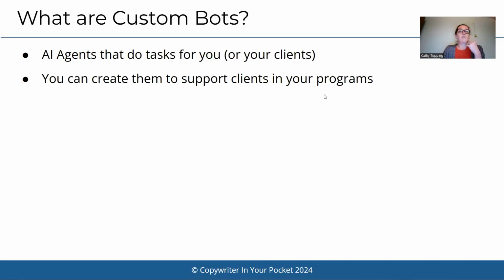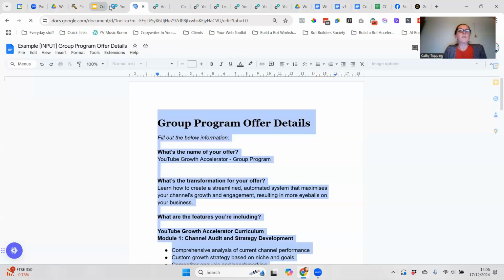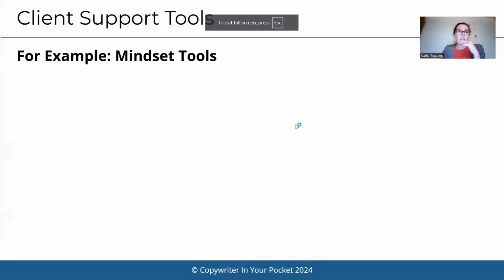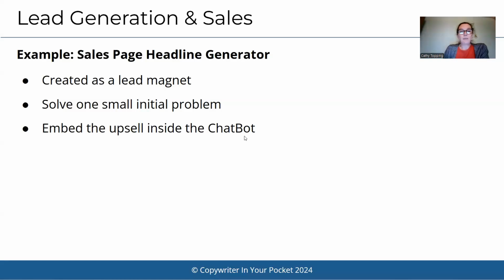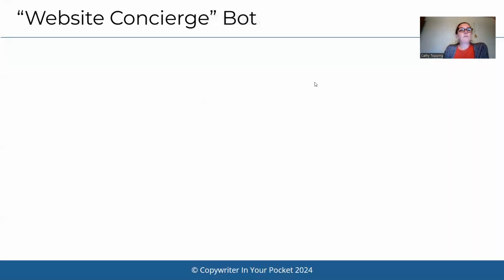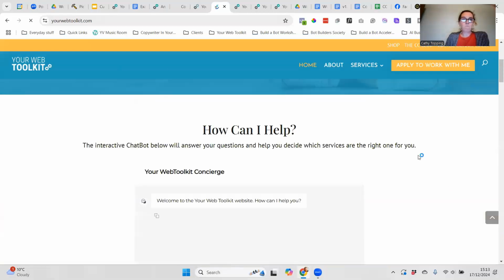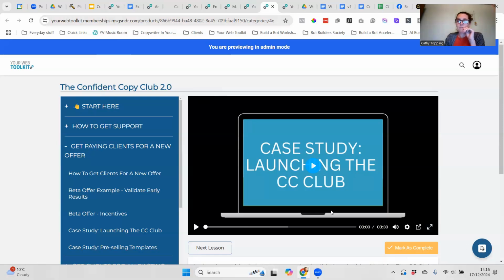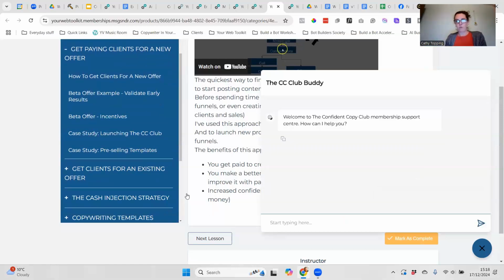How To Make Money With AI Bots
In today's video, I'm going to show you exactly how to make money with AI bots by creating customised tools that work for you and your clients 24/7.

From sales page writers to membership concierges, these AI bots can transform your expertise into scalable digital products that generate passive income whilst delivering real value to your customers.

I'll walk you through five proven ways to monetise AI bots in your business, complete with live demonstrations and real-world examples.

FREE GUIDE: How to Create (and Sell) AI-Digital Products

Curious about how to use AI to create custom tools that make you more money and simplify your business?

TIMECODES

00:00:01 - What Are Custom AI Bots? Introduction to how to make money with AI bots as task-performing agents for you and your clients, with an overview of different business applications.

00:00:33 - Sales Page Bot as a Revenue Stream: Detailed explanation of using AI bots to write sales pages based on proven frameworks. Shows how to monetise your expertise by turning your copywriting methodology into an automated tool.

00:01:03 - Inside Look at a Money-Making Bot: Live demonstration of the sales page tool within a membership platform. Showcases how clients can interact with the tool by inputting their offer information to generate customised sales pages.

00:02:13 - Expanding AI Bot Income Beyond Writing: Introduction to creating profitable AI bots for different niches, using a mindset coaching example. Demonstrates how coaches can monetise their frameworks through instant anxiety relief tools.

00:03:16 - Multimedia Integration for Enhanced Value: Explanation of incorporating YouTube videos and external resources into your AI bots. Shows how to create comprehensive solution-based tools that combine chat interactions with multimedia content.

00:04:19 - Lead Generation Bot Strategy: Introduction to using AI bots as lead magnets to build your email list. Details how to embed upsell opportunities directly within the bot conversation.

00:04:48 - Converting Leads with Free Tool Demo: Walkthrough of a headline generator bot that serves as a lead magnet. Shows the complete user journey from email capture to upsell presentation.

00:05:59 - Website Conversion Bot Setup: Detailed look at implementing a website concierge bot that guides visitors to take action. Demonstrates both embedded and popup chat formats for maximum flexibility.

00:07:02 - Live Website Bot Implementation: Step-by-step demonstration of the website concierge bot in action on a live site. Shows how the bot guides potential clients to relevant services and booking pages whilst maintaining strict boundaries.

00:08:50 - Membership Support Bot Creation: Introduction to creating AI bots that enhance membership experience and reduce overwhelm. Explains how to monetise your expertise by providing automated guidance within your programmes.

00:09:17 - Maximising Member Engagement: Demonstration of how the membership buddy bot helps users navigate content efficiently. Shows how to use AI to improve member experience and reduce support tickets whilst increasing satisfaction.

00:10:18 - End of Tutorial: Conclusion of the comprehensive guide on how to make money with AI bots. Final thoughts on implementing these strategies in your business.